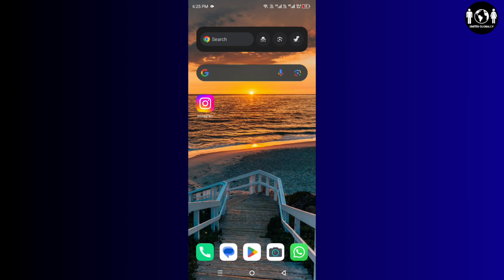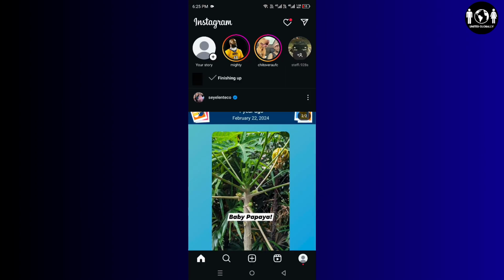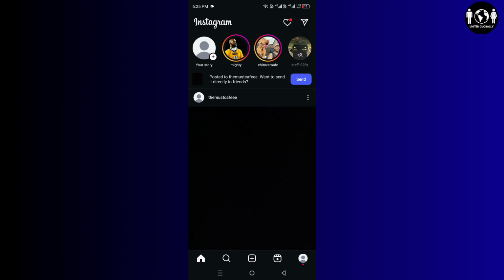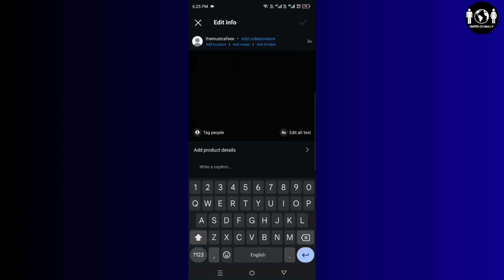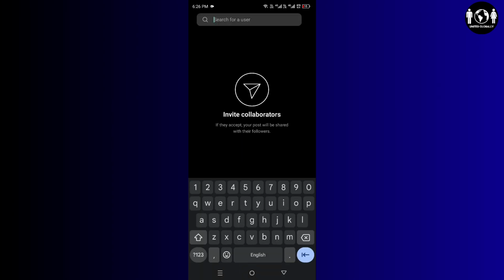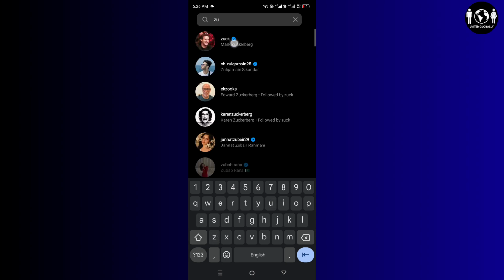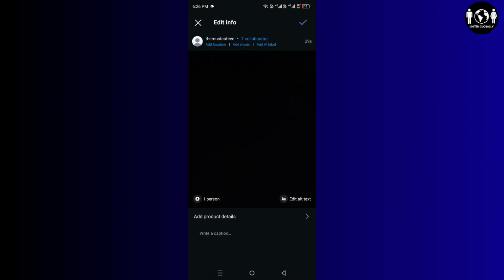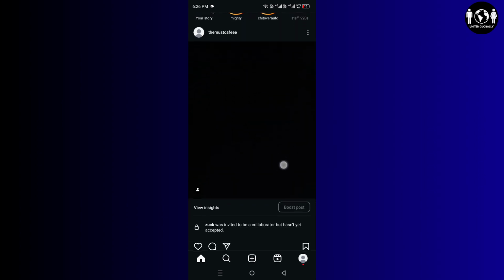How to Add Collaboration in Instagram After Posting (Full Guide)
Learn how to add collaboration in Instagram after posting with this full guide. Discover the step-by-step process to tag collaborators in your Instagram posts for increased visibility and engagement!